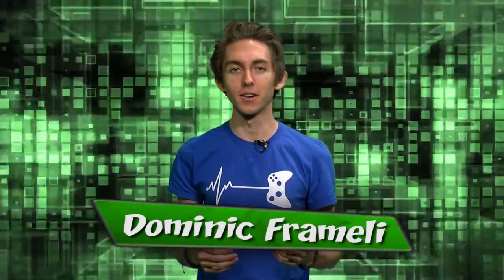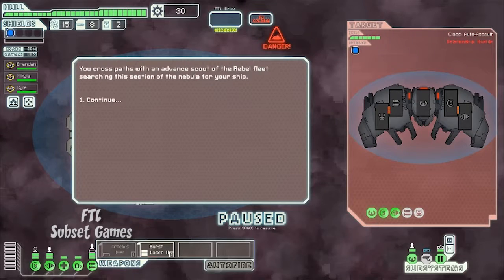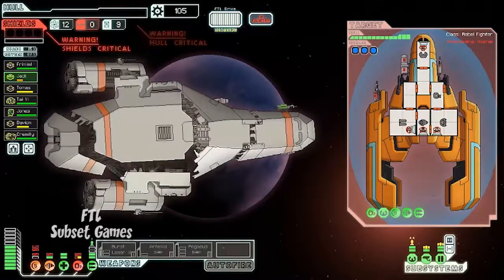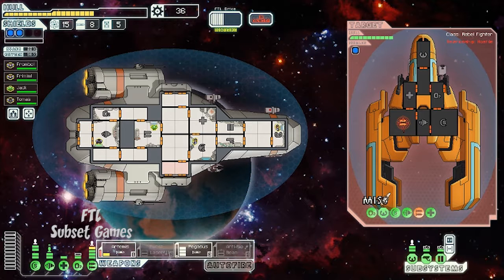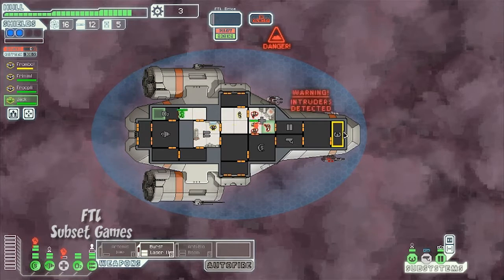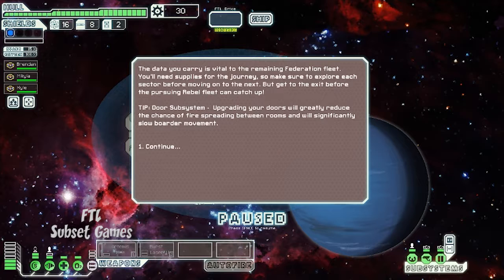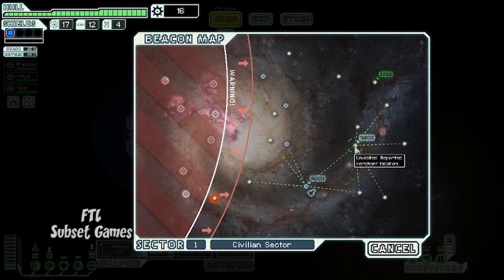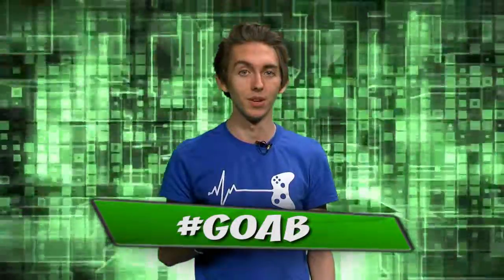GOAB - is FTL a worthy investment?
Dom is back to review Faster Than Light for Games On A Budget! Don't miss out on this review!